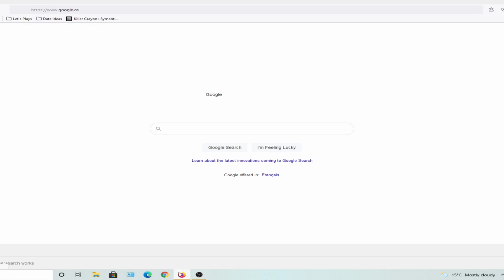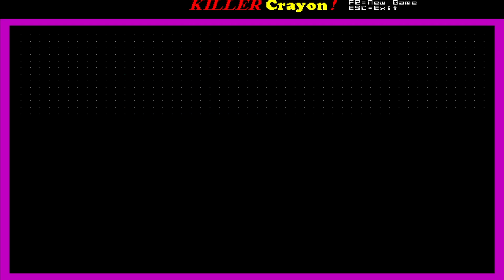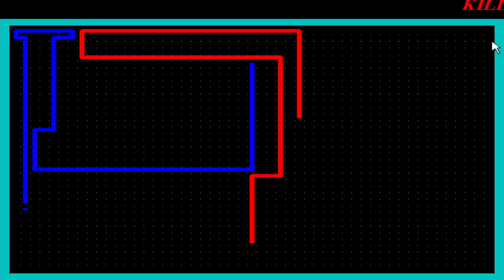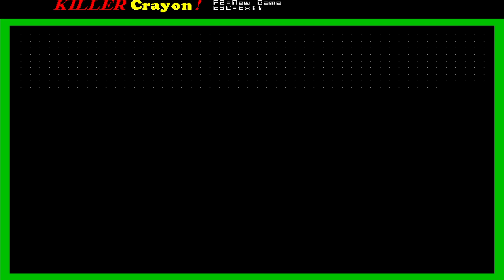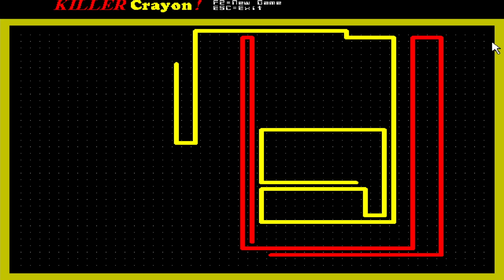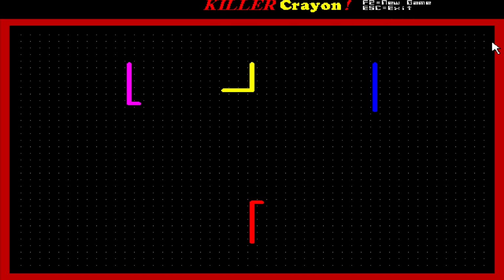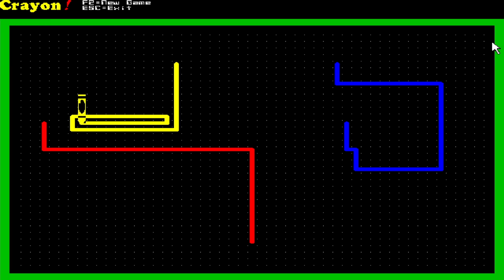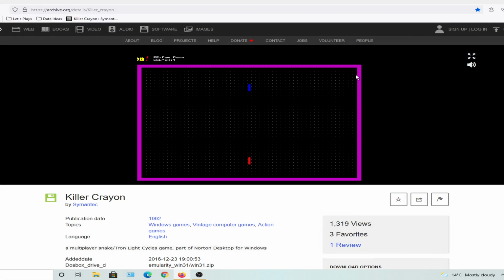DFuxa Explores - Killer Crayon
Back in the day, this was a game that I would play when the screensaver would pop up on my parents computer. There 'was' a regular executable for the game too. It was available as part of the Norton Desktop and the goal of the game was to kill as many crayons as possible - without cornering yourself or being cornered.

Notably this is a tron-like game and it gets progressively harder as you defeat crayons one after the other.